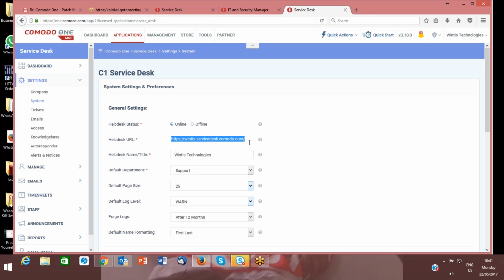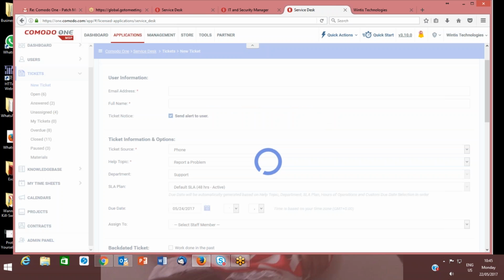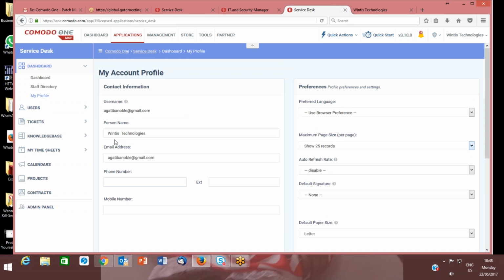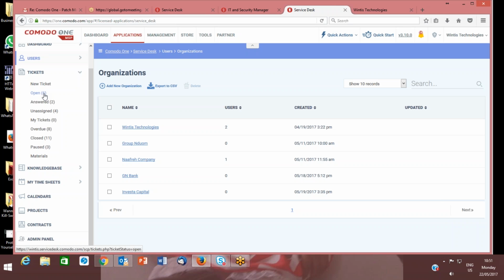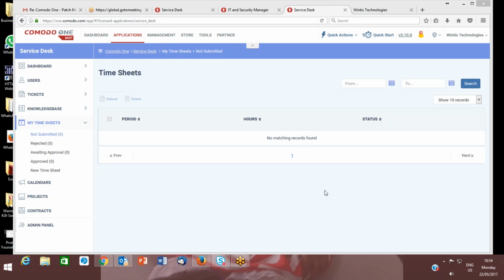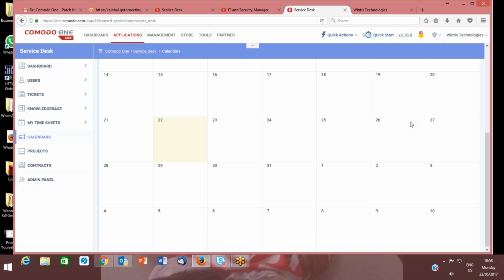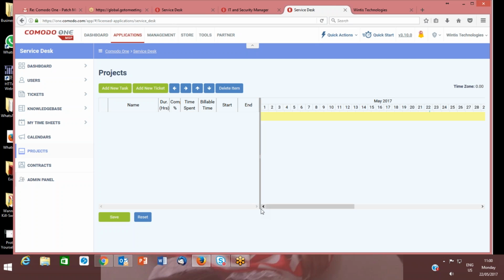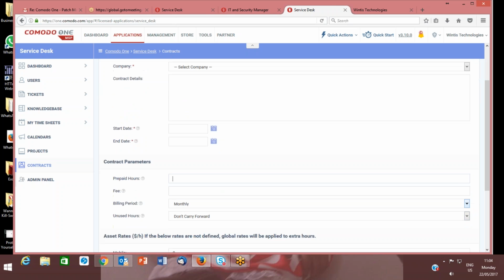Comodo One - Service Desk - Staff Panel - Wintis Technologies